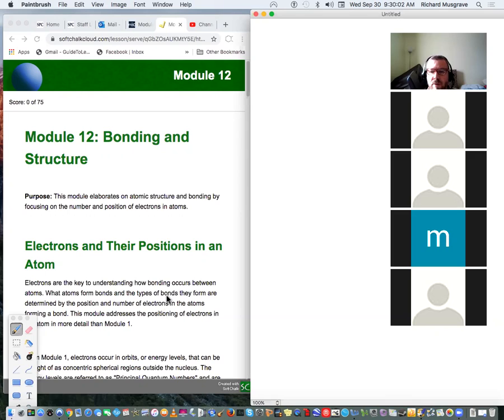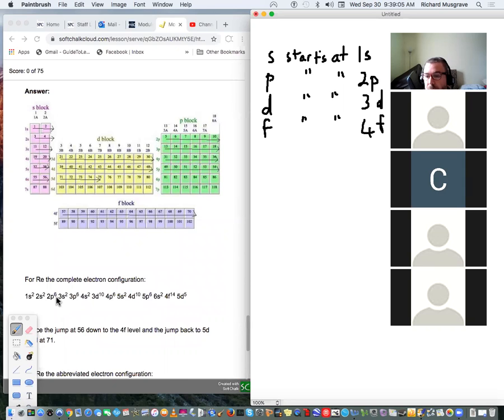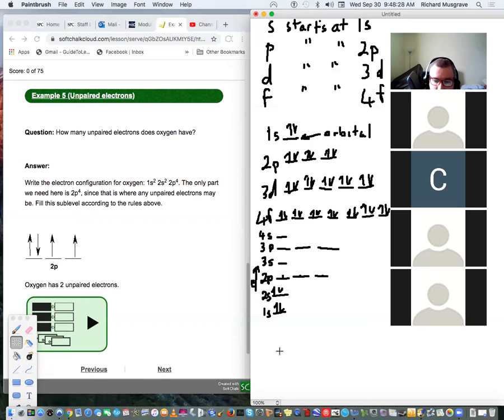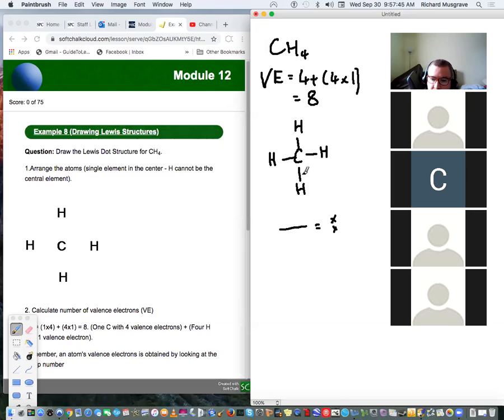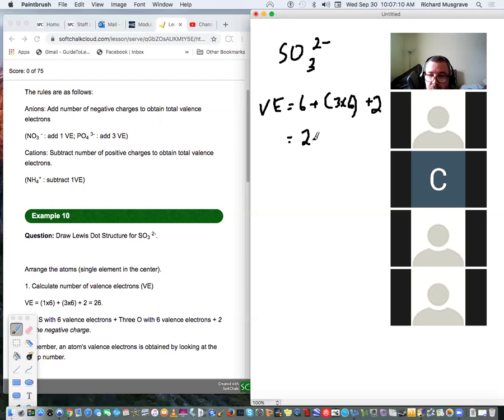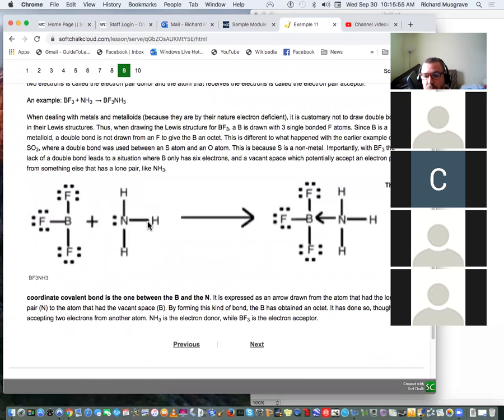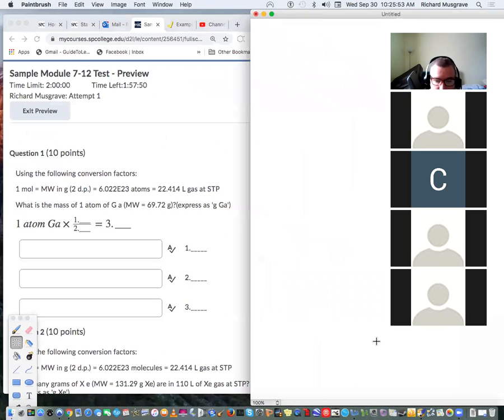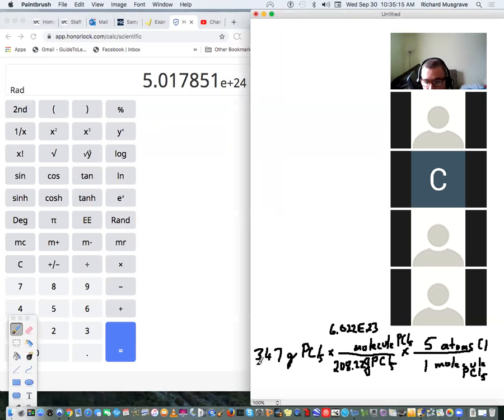CHM 2045 9-30-2020